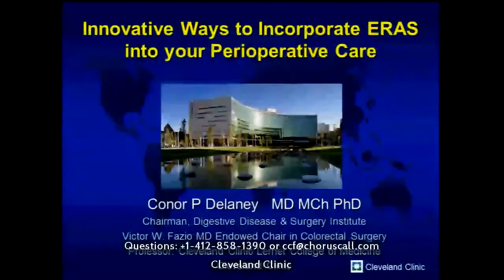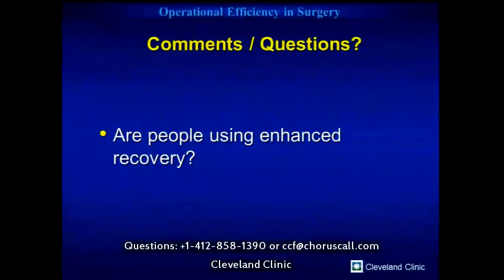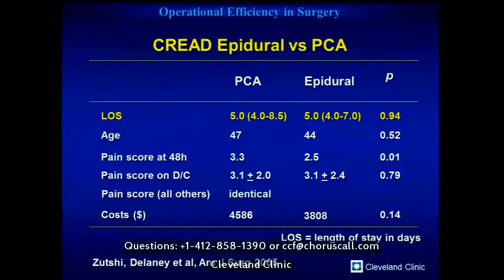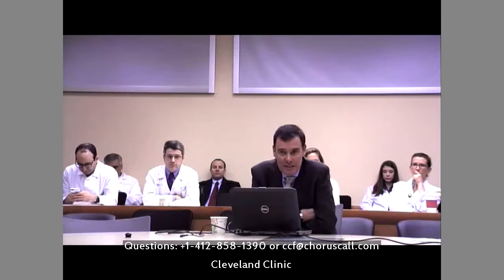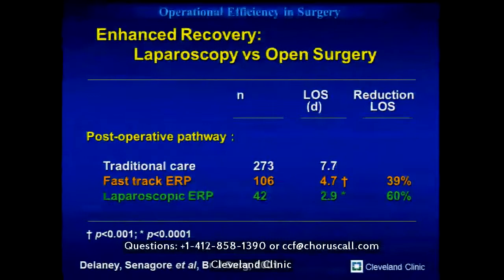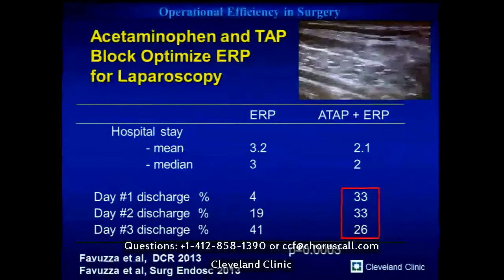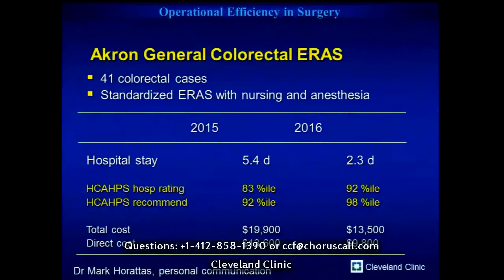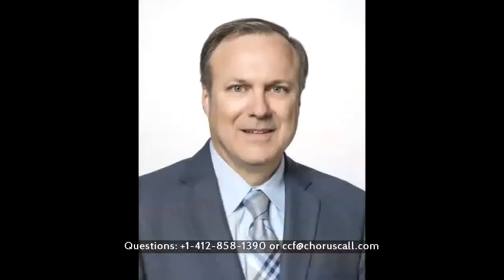Innovative Ways to Incorporate ERAS Strategies into your Perioperative Care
Innovative Ways to Incorporate ERAS (Enhanced Recovery After Surgery) Strategies into your Perioperative Care webcast will look at pathways into ERAS and standard of care, while improving quality of care, reducing cost structure, and improving opportunity cost.

to claim CME credit or learn more about the Innovations in Surgery series.

The robotic surgery webcast features faculty member Dr. Conor P. Delaney, of Cleveland Clinic.

The video was produced by the Cleveland Clinic Foundation Center for Continuing Education and the Cleveland Clinic Center for Surgical Innovation, Technology, & Education.

Interested in related CME education?